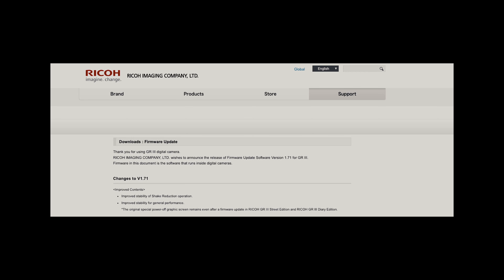Ricoh GR III | Firmware 1.71 is out and it's a small one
Ricoh has come out with a new firmware 1.71 and it's just a small one.

Video recorded on Panasonic GH4 with 12-35mm f/2.8 lens
Audio recorded on Zoom H5 with SSH-6 Stereo Shotgun Mic
Key Light - Godox LEDP260C